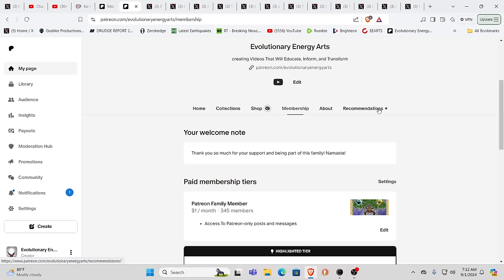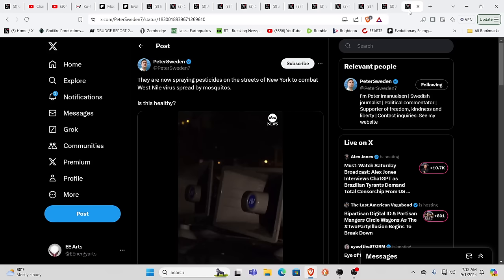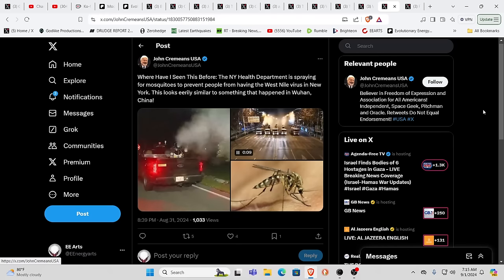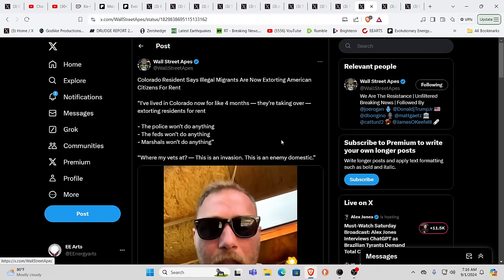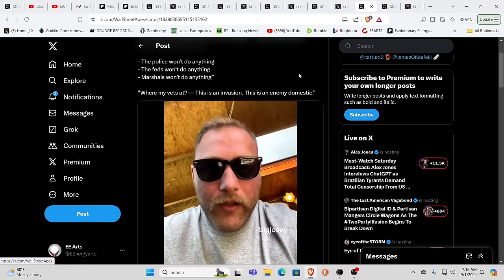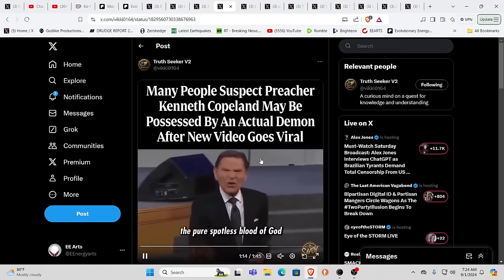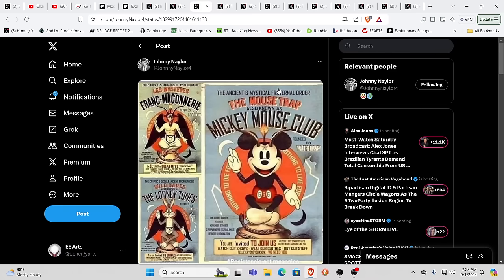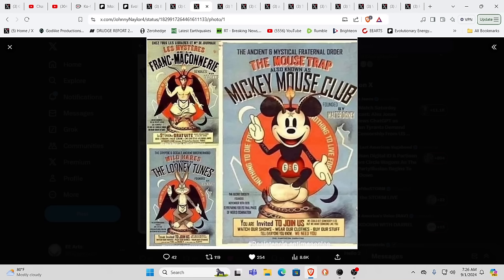THE ARCHONS ARE AT IT AGAIN!*WAR COMING TO COLORADO?*THE SATAN SYSTEM IS BEING EXPOSED!*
For truly uplifting energies & frequencies in these times!

Namaste!